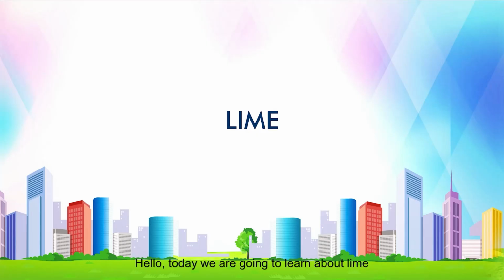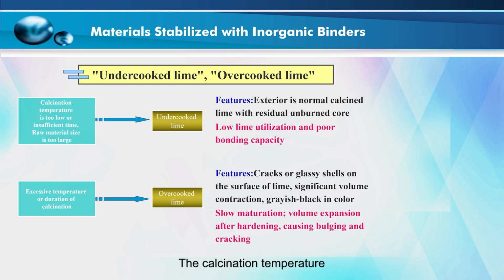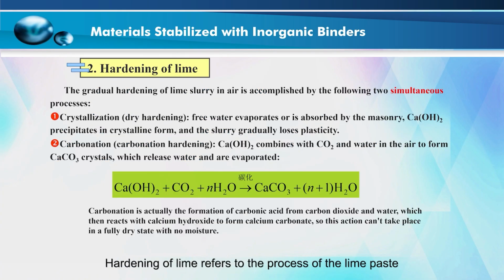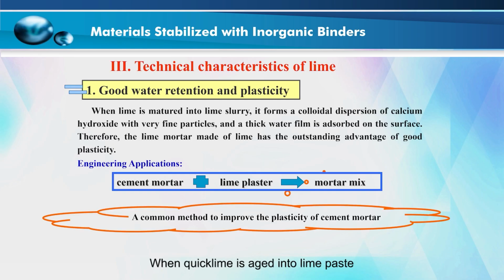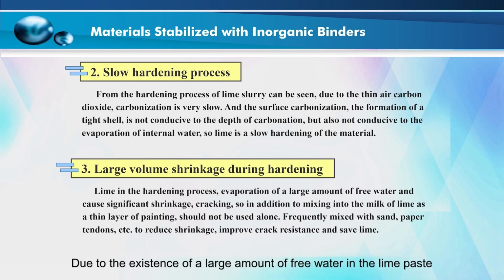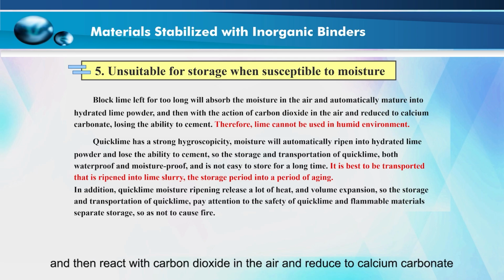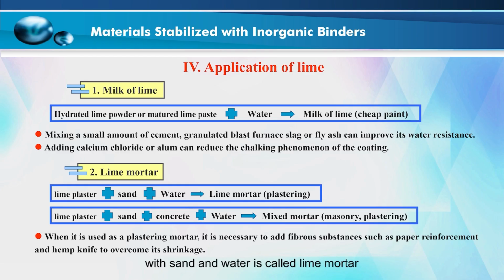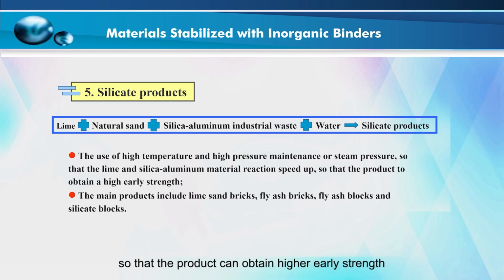4 1 Lime 1